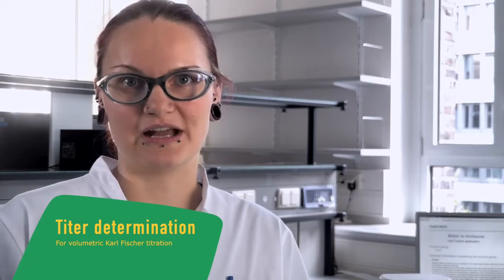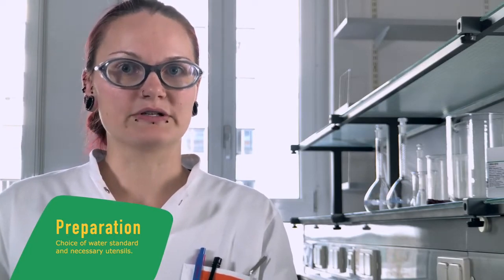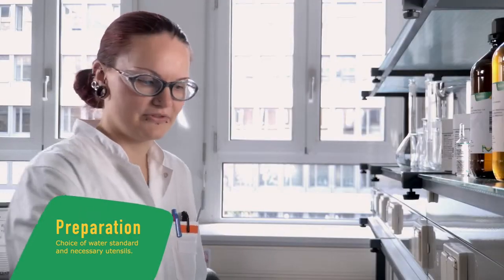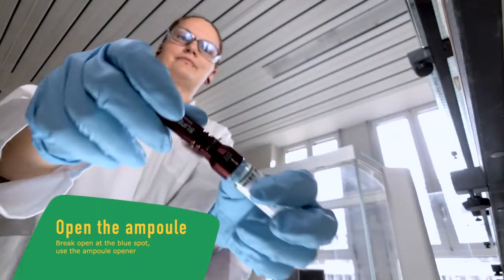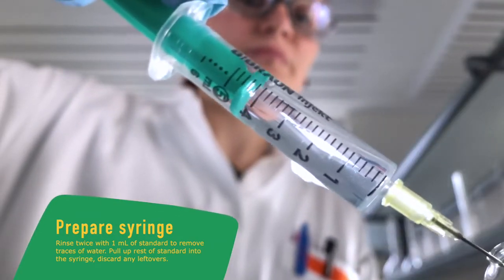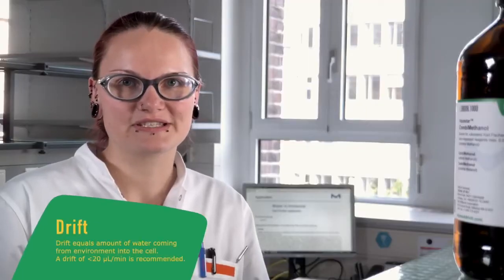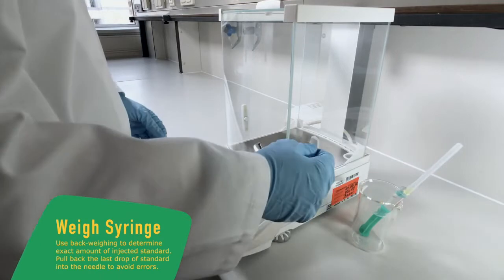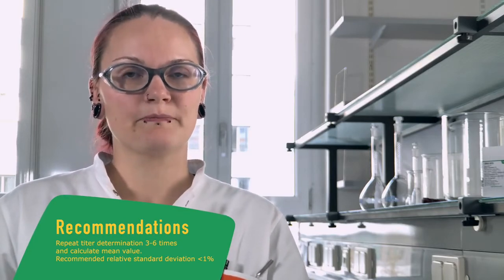Method for titer determination for volumetric Karl Fischer titration on Metrohm® Instruments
This video shows how to determine the titer of a volumetric Karl Fischer Titrant using a Metrohm instrument.